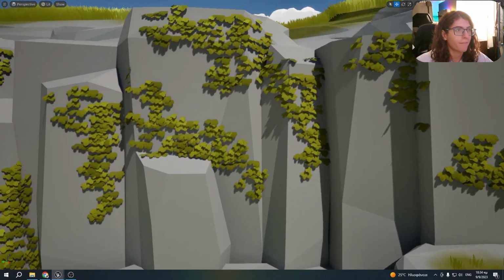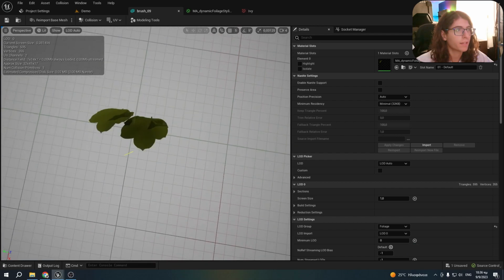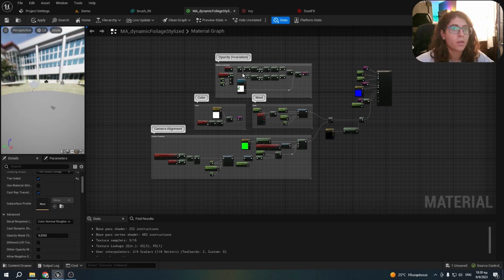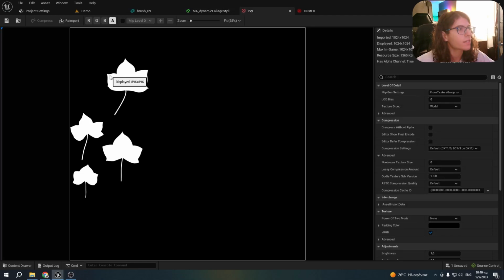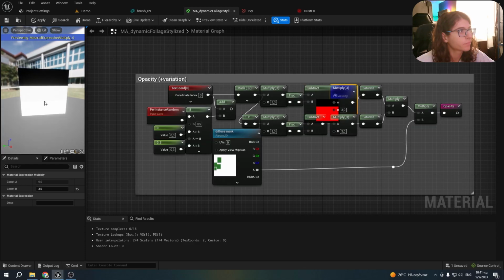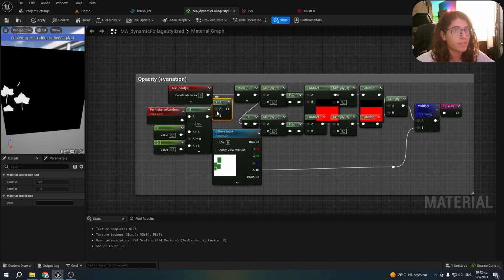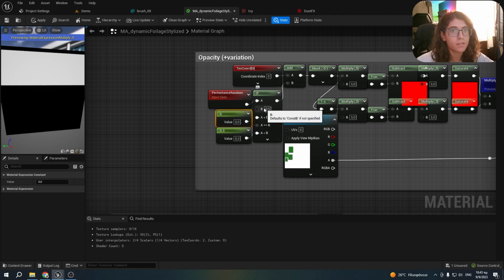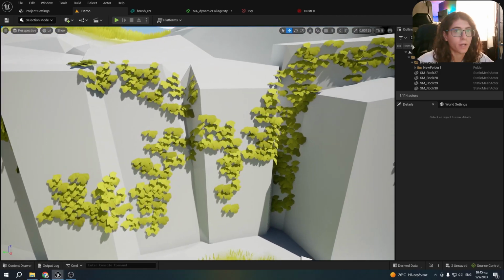Multiple Mesh Variations in the Same Instanced Mesh | UE5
Hello everyone! In this tutorial I am going to show you how to have multiple mesh variations in the same Instance Static Mesh with a single draw call.
**After I recorded the video I thought that I could just create a single line mask by 1-x the first one and pan it. That would be cheaper and faster to make, but the idea behind is what metters...
 If you have any questions fell free to ask in the comments. Hope you learn something new and enjoy!